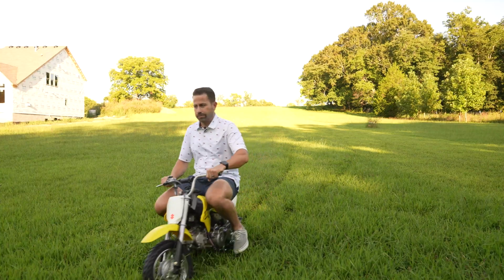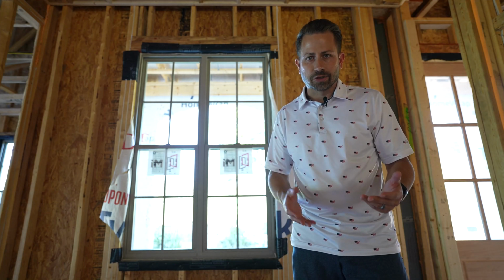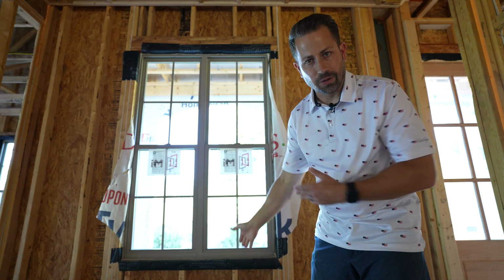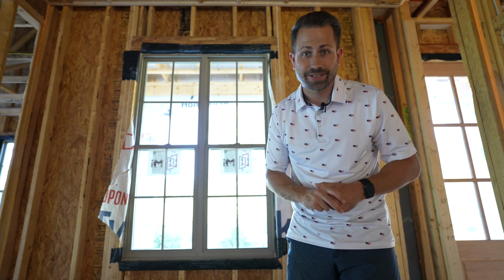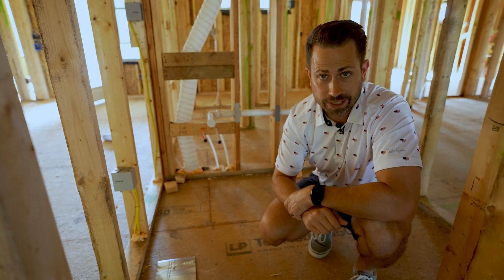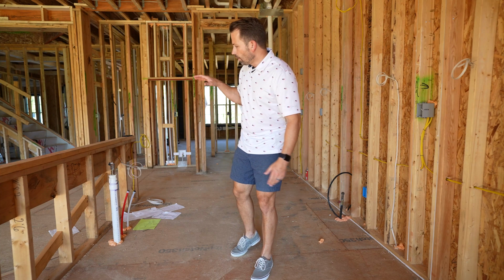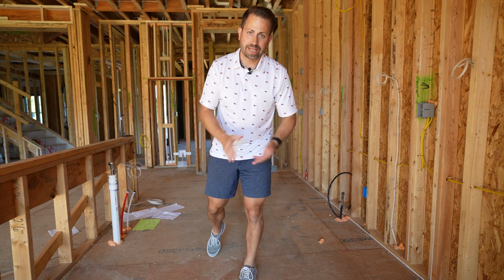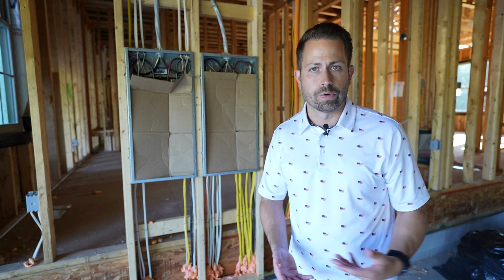Windows & Rough-Ins| Moving To Tennessee & Building a Home | Part 8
Welcome back to Episode 8 of my home building series here in beautiful Middle Tennessee! 🏡 In this video, we’re diving into two major milestones in the construction process: window installation and the rough-in stage including plumbing, electrical, and HVAC.

Once the roof is on and the house is “dried in”, your builder will start installing windows and begin the crucial rough-in phase. I’ll walk you through what to expect, why proper window flashing is essential to avoid leaks, and how rough-ins help your home start to take real shape.

Whether you're relocating to Tennessee or building your dream home locally, understanding this phase will help you feel more confident and prepared during your build.

🔧 Topics Covered:

How windows are installed and sealed
What “rough-in” really means
What gets inspected before moving forward
Why this phase is so exciting for homeowners

➡️ New to the series? Start with Episode 1 and follow along as I build a home right here in College Grove, TN.

👷‍♂️ I'm Matt Bogosian, a local real estate agent in Williamson County. Thinking about moving to Tennessee or building your dream home? Let’s talk!

Matt Bogosian
Real Estate Agent | Benchmark Realty
TN License #342115

🎬Suggested videos for you:

▶️    • How Much Is Land In Franklin, TN? Real Pri...
▶️    • Touring Parsons Valley | New Solar Homes &...
▶️    • Touring The Buchanan Model By Beazer | 3,1...
▶️    • Parsons Valley Floor Plans Tour | Compare ...
▶️    • Raintree Forest, Brentwoo,d TN | Top-Rated...